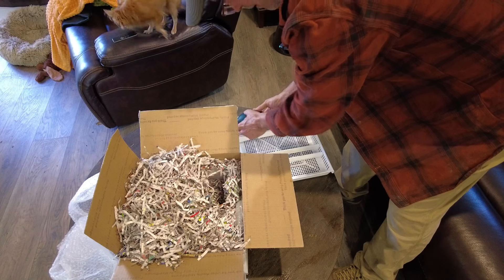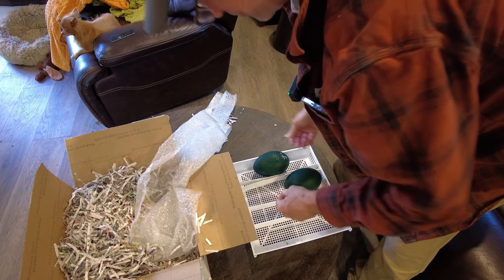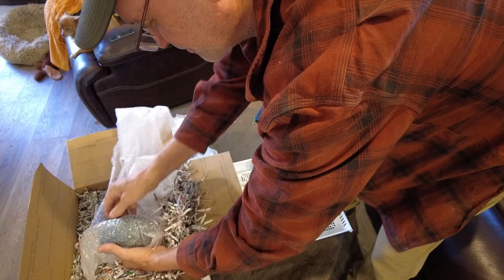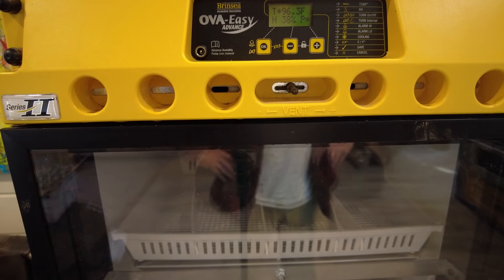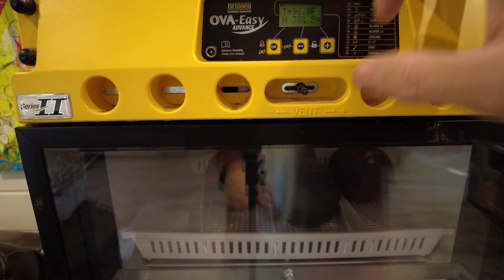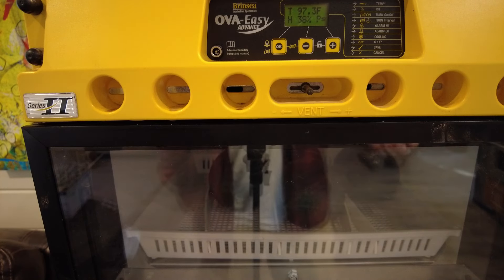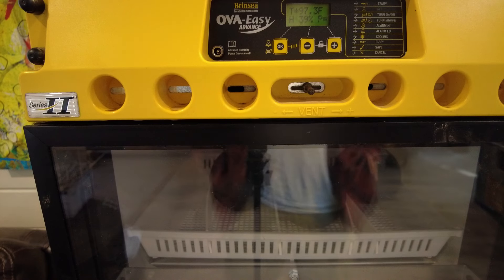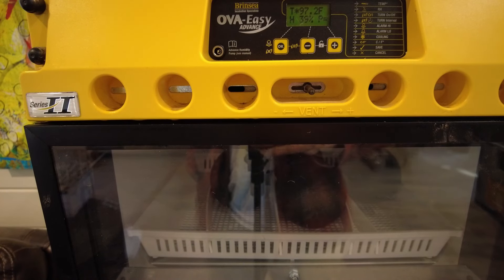Hank the Emu has a Girlfriend! Well ..., sort of.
'Twas a few nights after Christmas, and all through the land
Not a creature was stirring, except for a single emu egg in hand
It lay in its nest, all snug and secure
Dreaming of the chick that would hatch, for sure

The moon on the breast of the new-fallen snow
Gave a luster of midday to the objects below
When, what to my wondering eyes should appear
But Hank and his friends, all gathering near

They chattered and clucked, their steady eyes bright
As they cooed to the egg with all of their might
"Don't be afraid, little one, come out and be free
It's time to join us, out here in the trees"

The egg began to crack, a small beak poked through
And out emerged a fluffy, downy emu
It stood on its legs, looking strong and bold
And Hank and his friends all cheered and applauded if truth be told

Merry Christmas to all, and to all a good night
From Hank the emu and his new, fluffy delight!